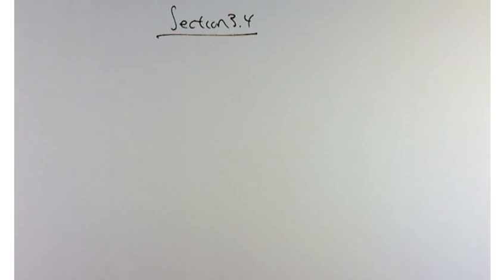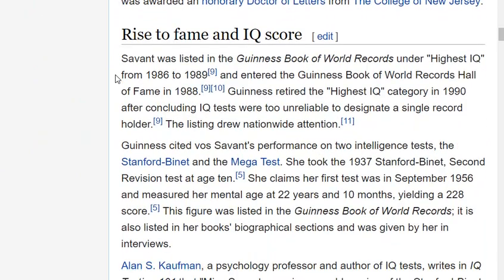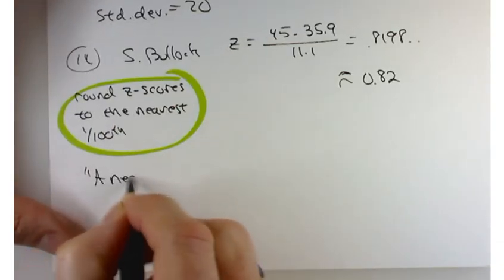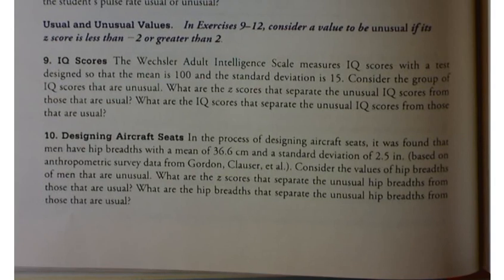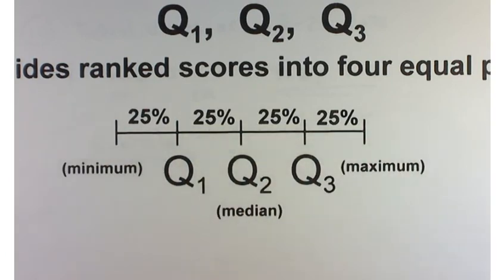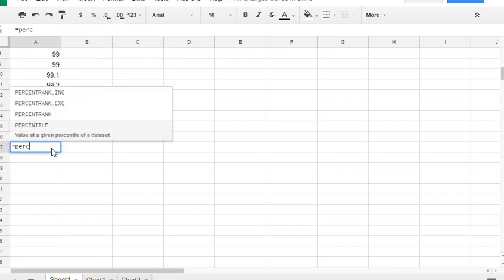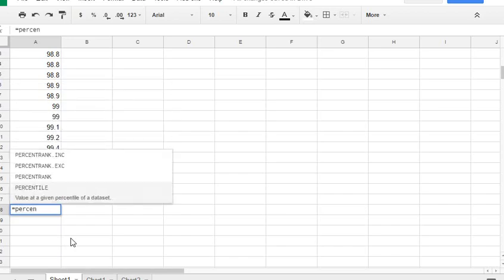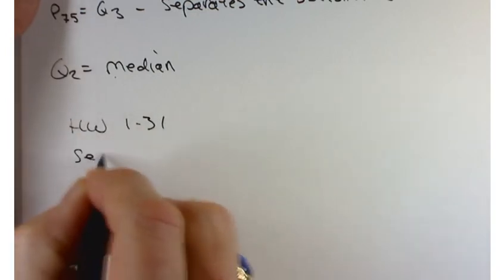Mat 1580 Section 3.3 Measures of relative standing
Z-scores, Quartiles, and Percentiles.  Renumbered to match Triola Stat 13th edition.